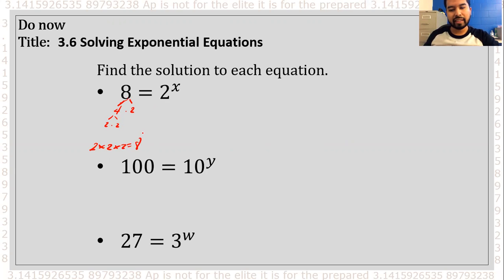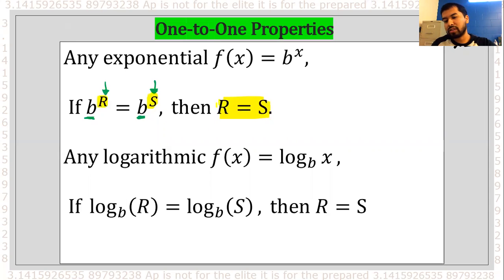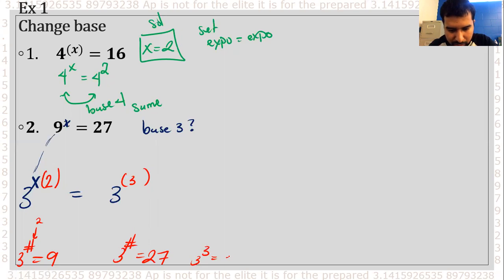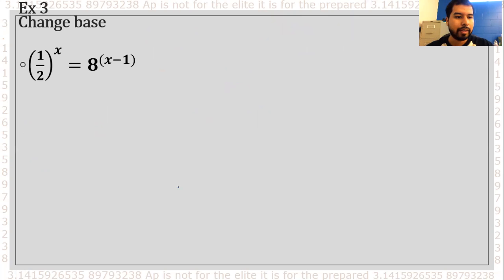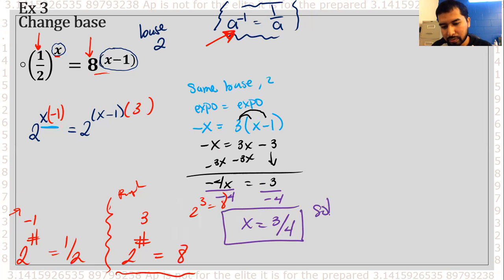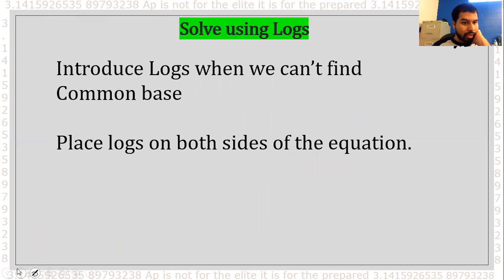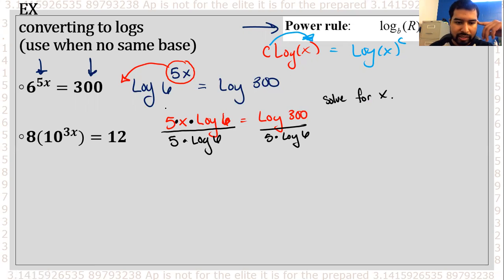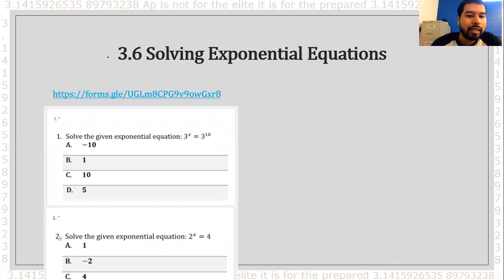3.6 How To Solve Exponential Equations With Different Bases.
Watch this video to learn how To Solve Exponential Equations With Different Bases. Lots of examples with guided practice.

Solving Exponential Equations using Logs and Ln.

Maths Made Easy. Precalculus and AP Calculus. Learn math with memes.